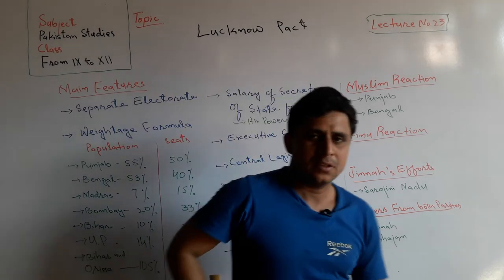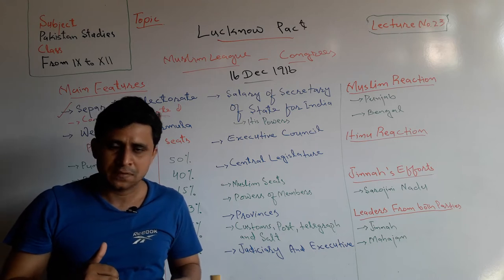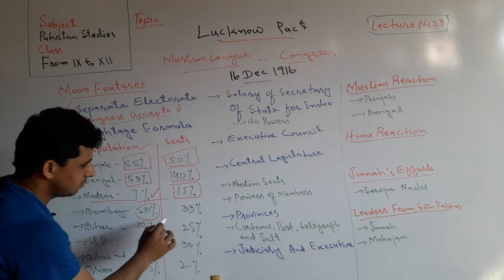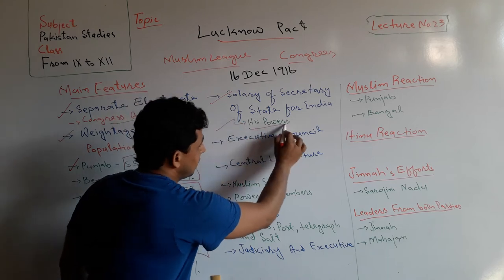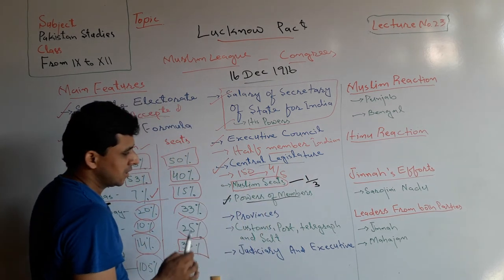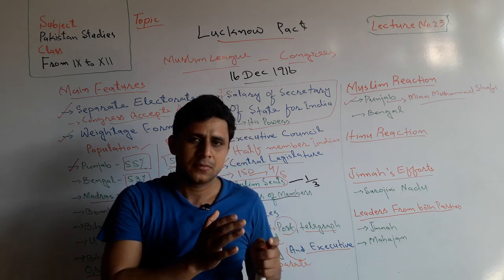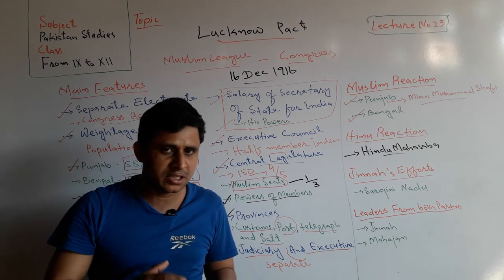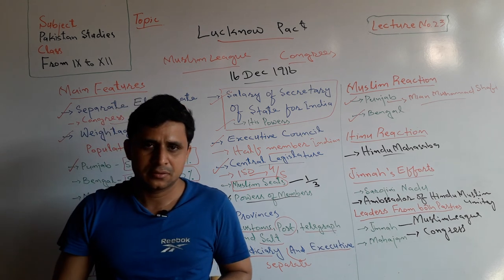Lecture No.23 | Lucknow Pact 1916 | by Sajid Ali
The Lecture about Lucknow Pact 1916 has been launched by Teachers' Academy for learning Pak-Studies/Affairs.

This was the first agreement between Muslims League and Congress in which both fought for the same purpose that was self government in India. And Congress accepted separate electorate for Muslims in India.

It was Result of Quaid e Azam who was the member of both political Parties.